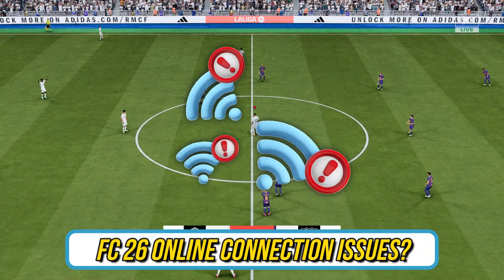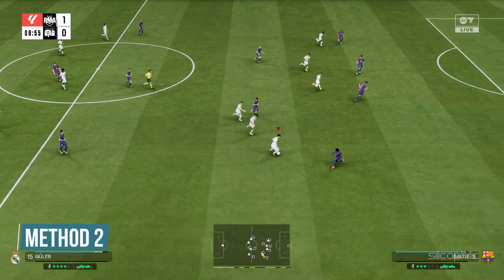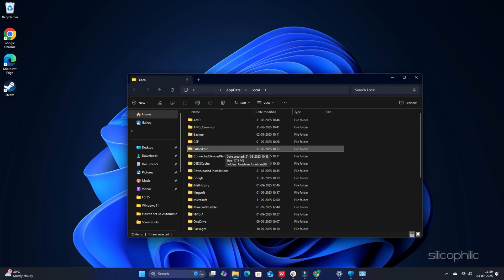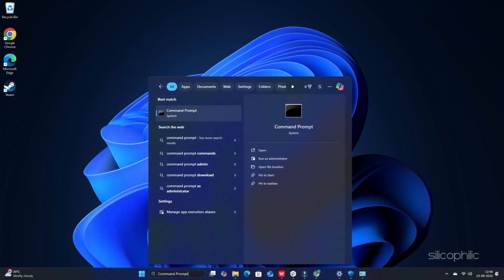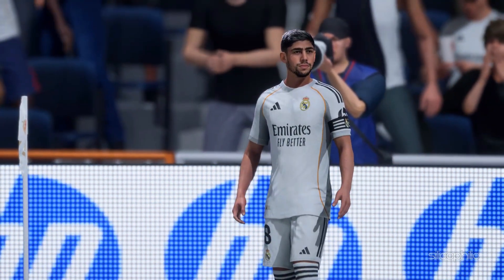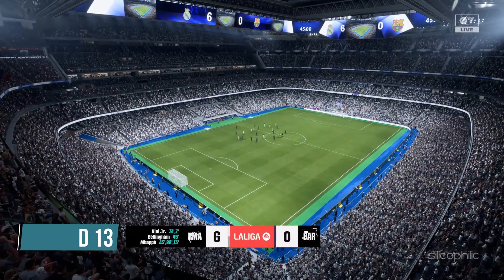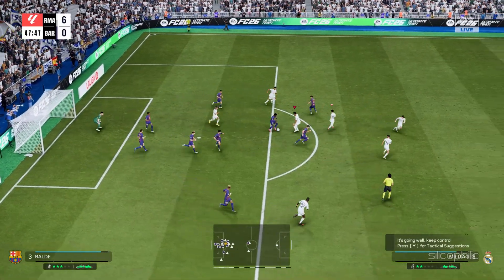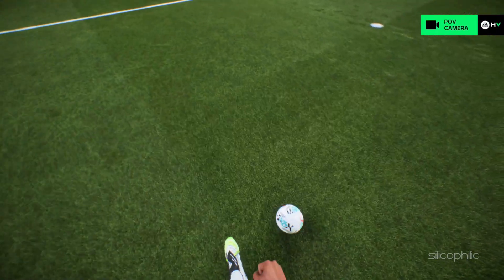Fix FC26 Online Connection Issues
Today, we’re showing you how to fix the issue when online connection issues while playing FC26.

Timestamps:

00:00 Intro
00:18 Method 1
01:11 Method 2
01:47 Method 3
02:21 Method 4
02:31 Method 5
02:53 Method 6
03:14 Method 7
03:33 Method 8
04:01 Method 9
04:58 Method 10
05:23 Method 11
05:37 Method 12
06:01 Method 13
07:07 Method 14
07:53 Method 15

RUN :  %localappdata%

COMMAND : ipconfig /flushdns
ipconfig /release
ipconfig /renew
netsh int ip reset
netshwinsock reset